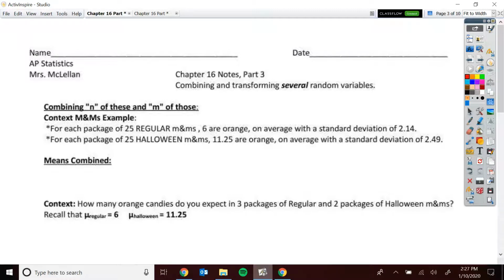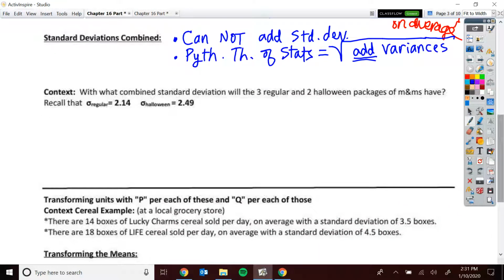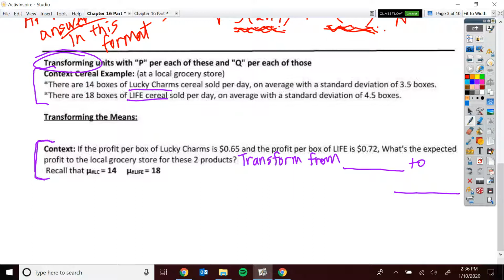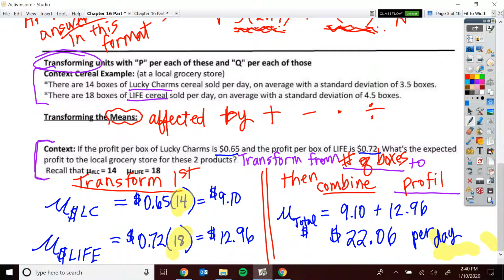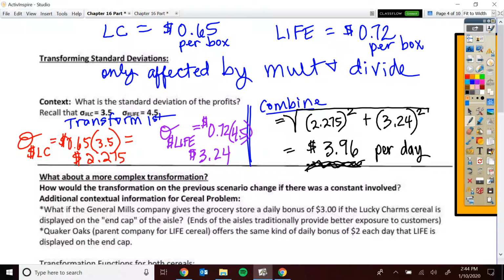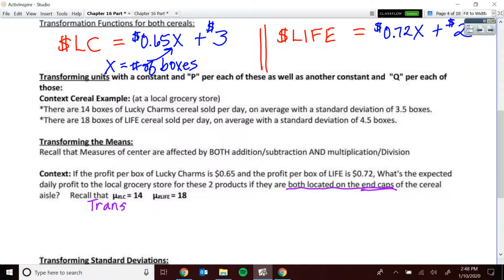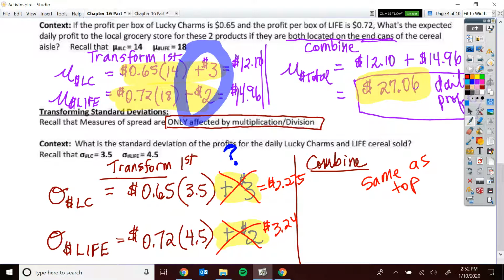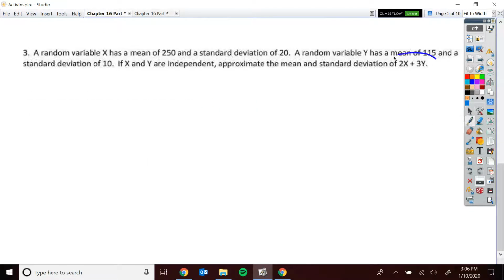Chapter 16 Notes, Part 3 Combining and Transforming several Random Variables